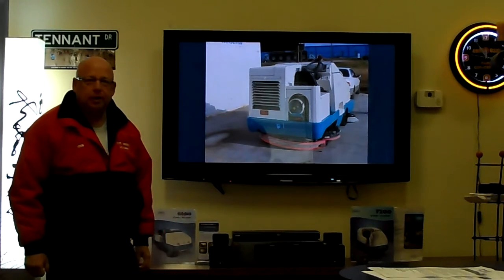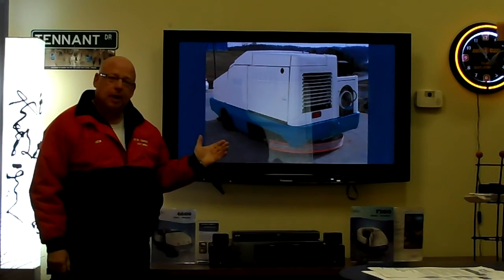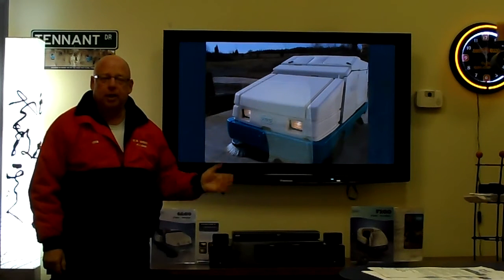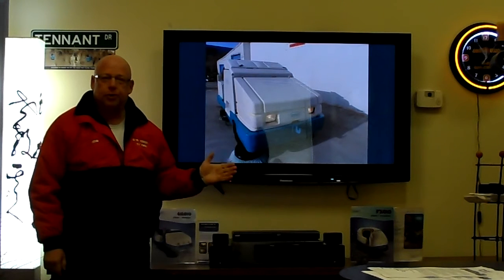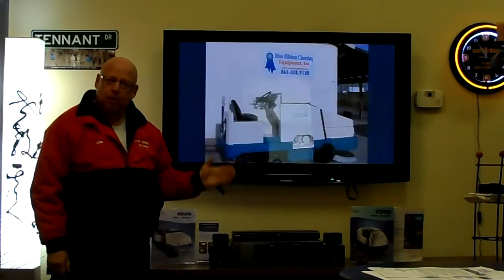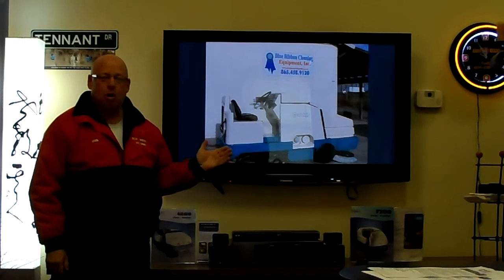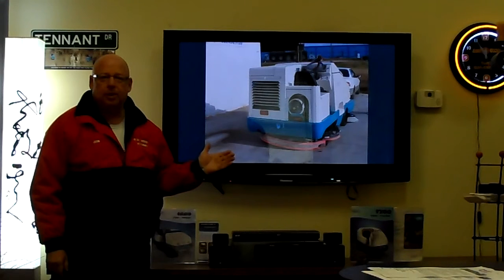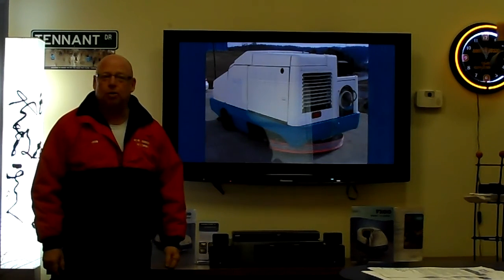2002 Tennant 8410 Sweeper Scrubber Machine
This unit has around 900 hours and is fully reconditioned and ready to go. Its built with High quality top of the line parts to ensure longevity. It has just come out of our service department and is ready to go-Turn key!